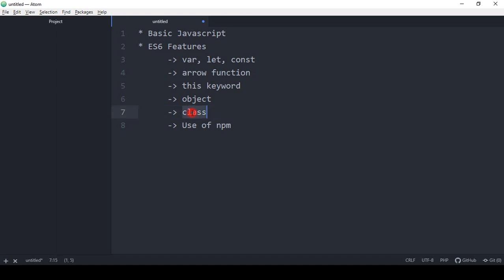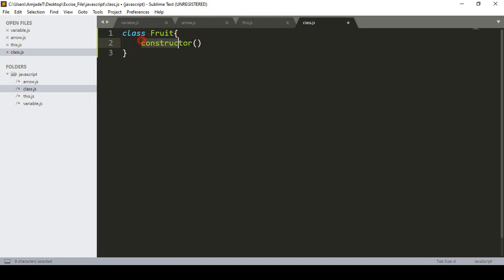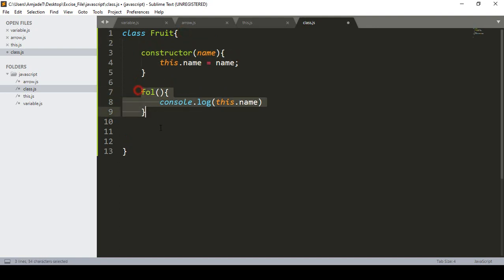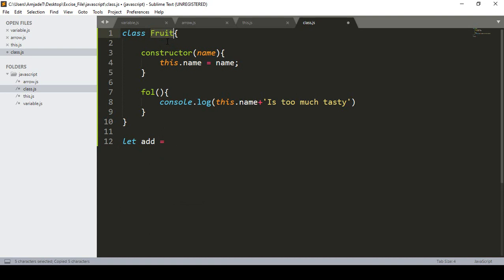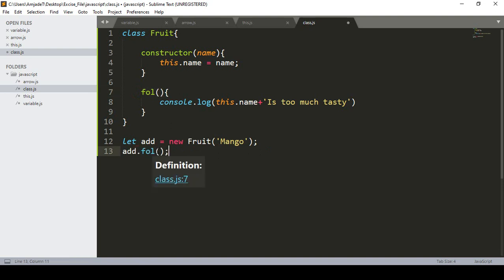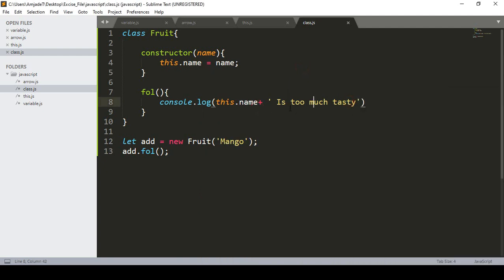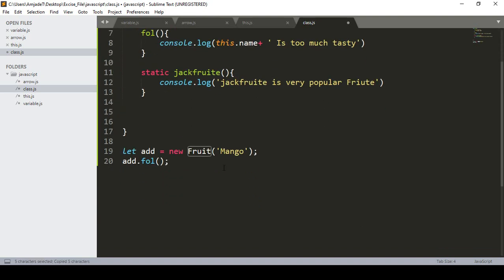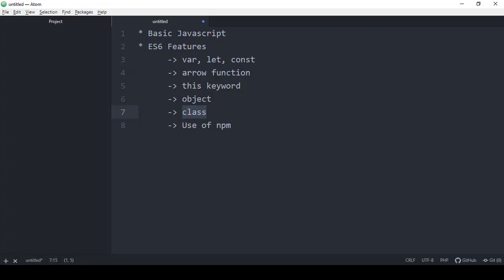React JS Tutorial - 6 - Classes, Object in JS